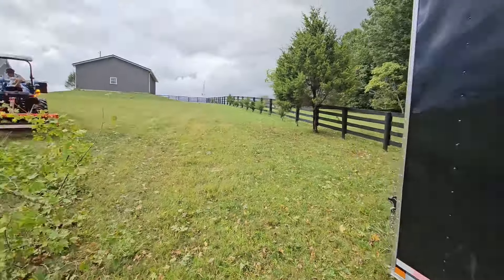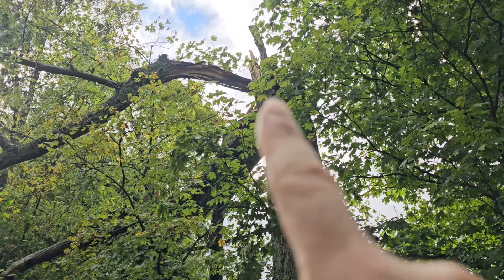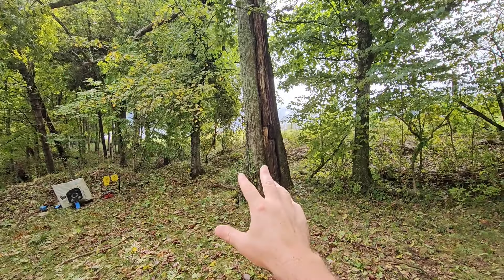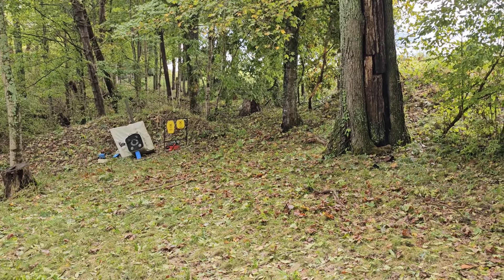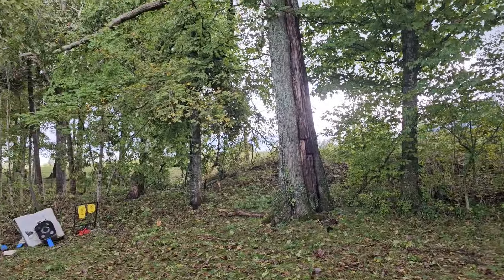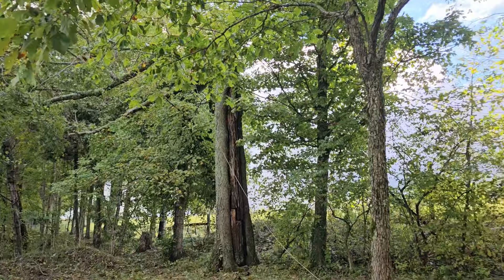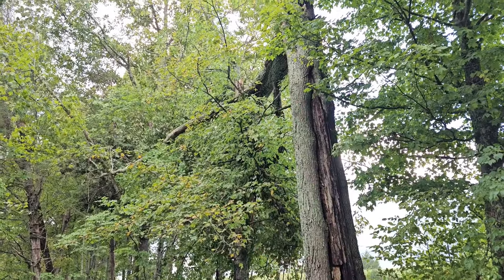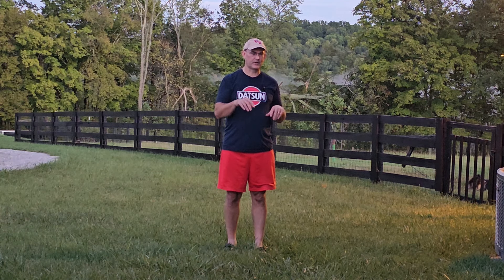A New Holland Workmaster 40 and an Old Dolmar Chainsaw to Clean Up After Hurricane Helene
This tractor is coming up on 4 years in service and we still haven't had any issues with the tractor itself. The front end loader is a different story. But the tractor has been fantastic.